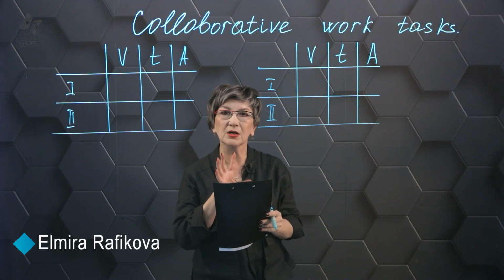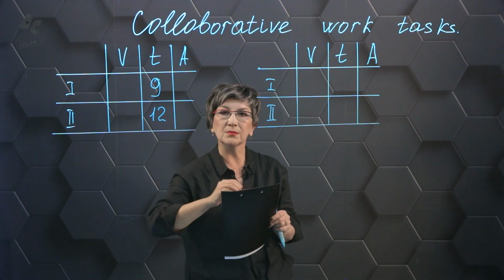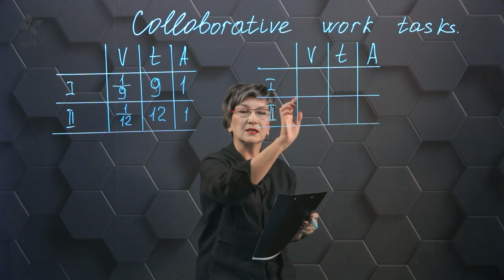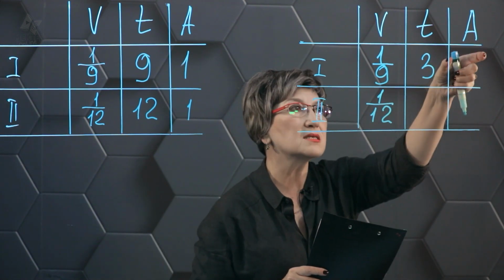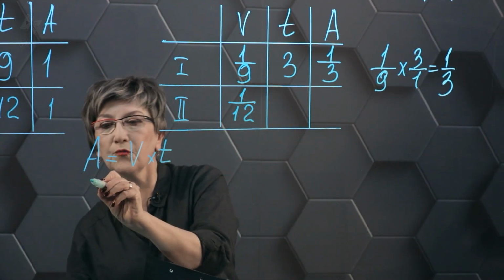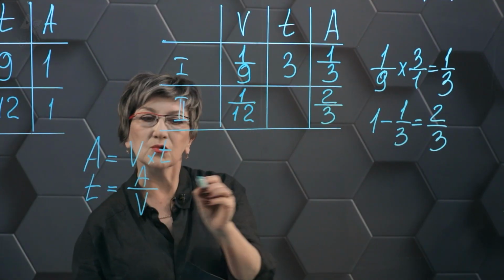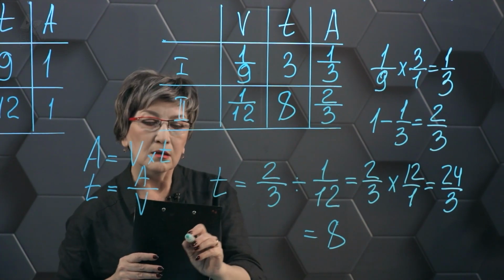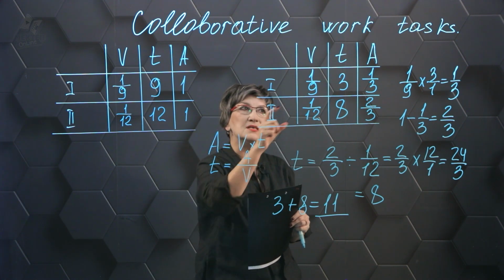Collaborative work tasks. Part 8.